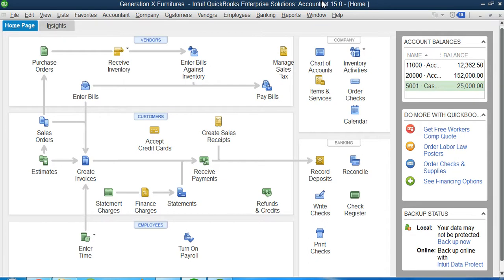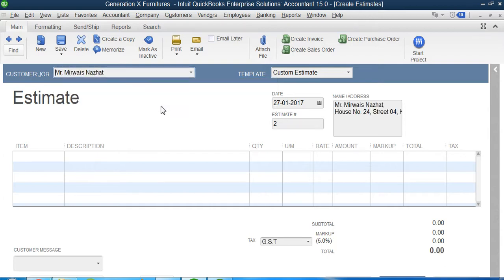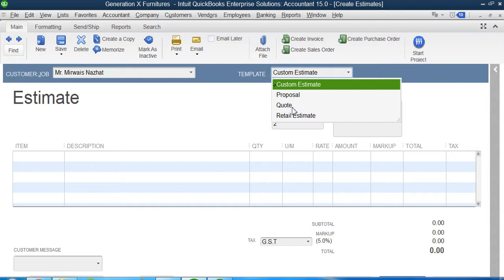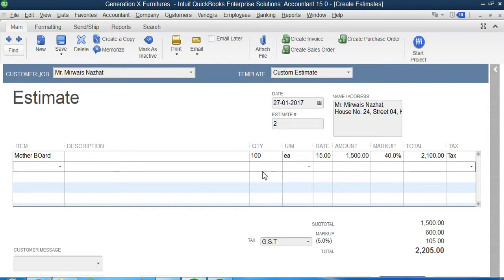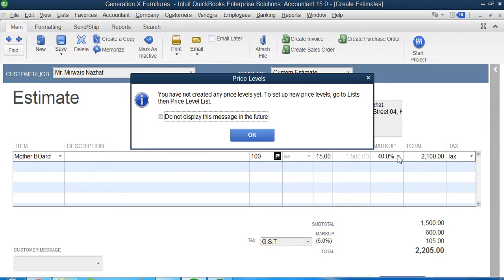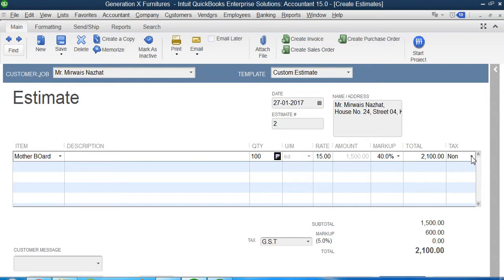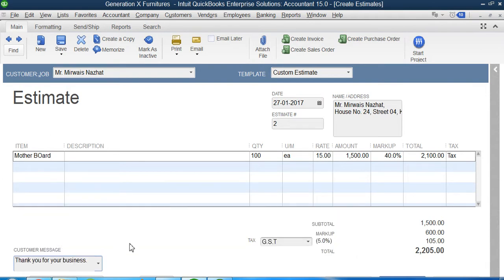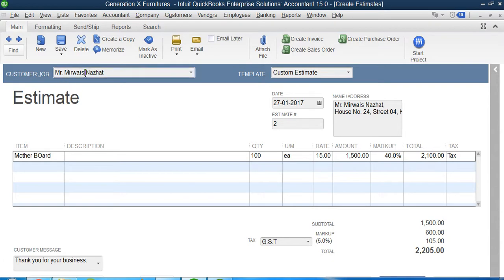4. Creating Estimate in Quickbooks.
The video explains the procedure of creating estimate in Quickbooks.